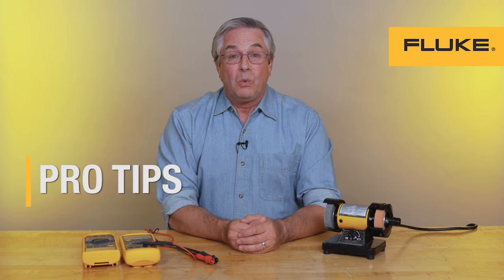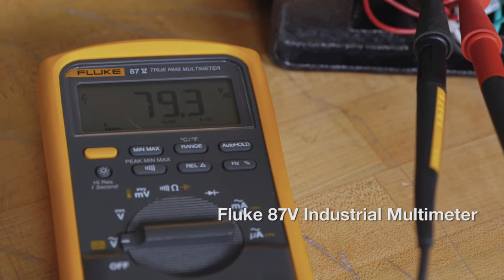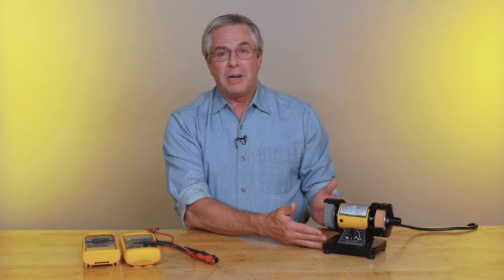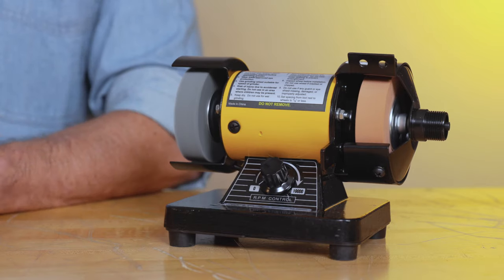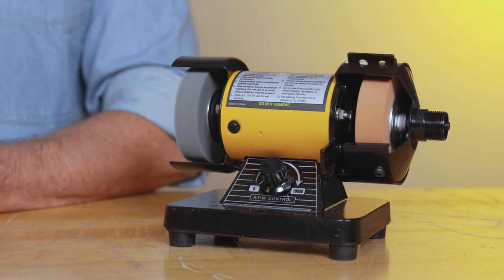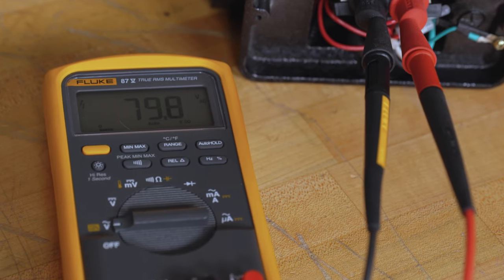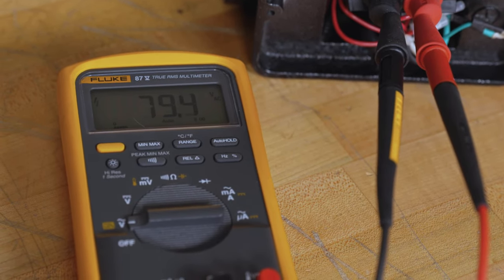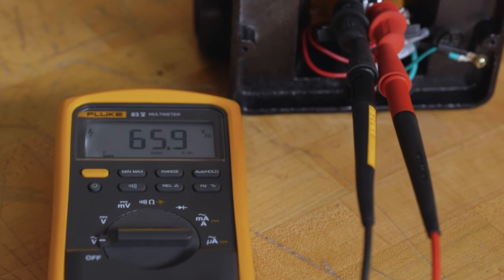What is a True-RMS meter? | Fluke Pro Tips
Fluke Pro, Dan, explains when you should use a True-RMS meter instead of an average responding meter.

True-RMS meters can take more accurate measurements of complex signals. Fluke Pro, Dan Wright, explains when you want to make sure you have a True-RMS meter on hand.